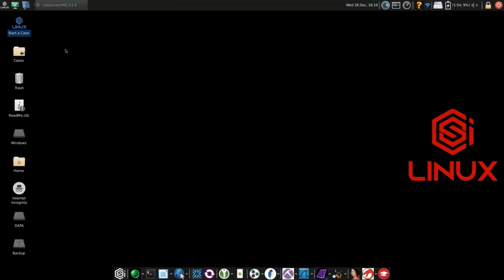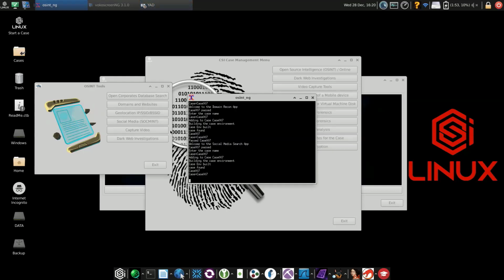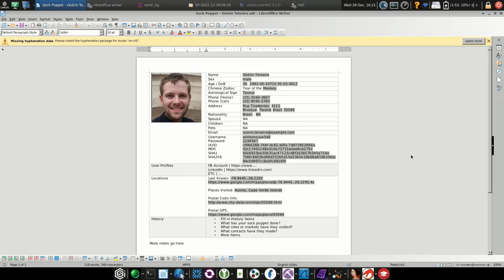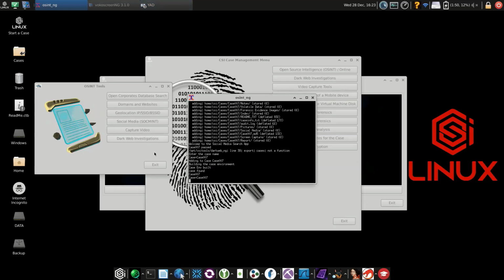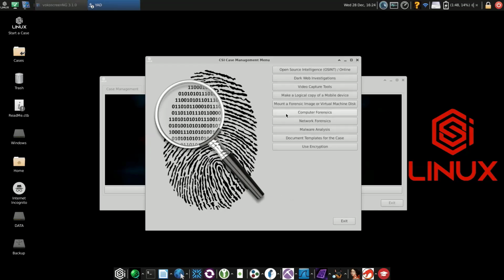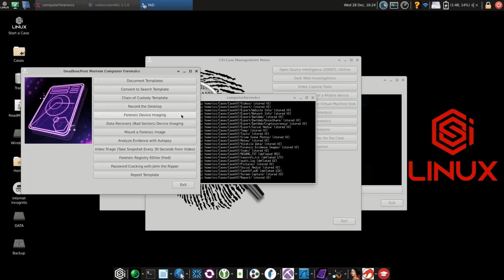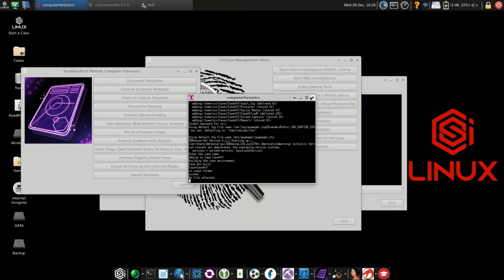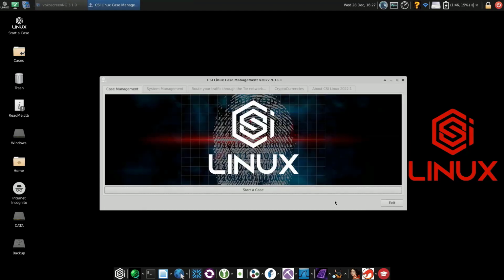Case Management System in CSI Linux 2023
This will walk through the basics of the case management system as of January 2023.  There have been some changes and additions.